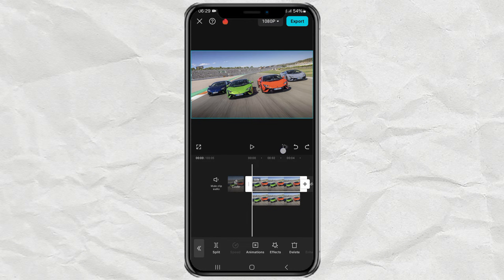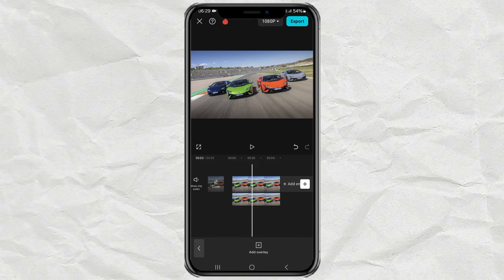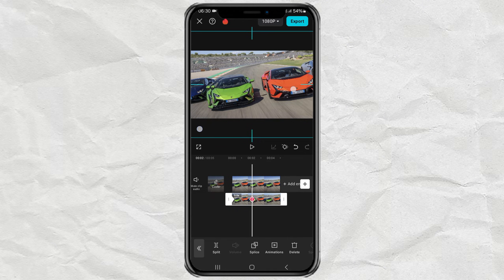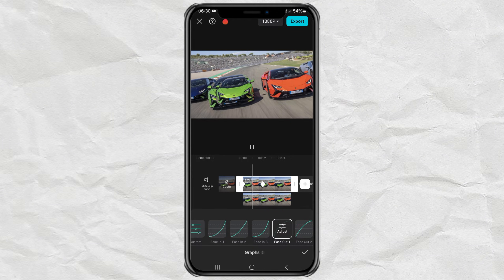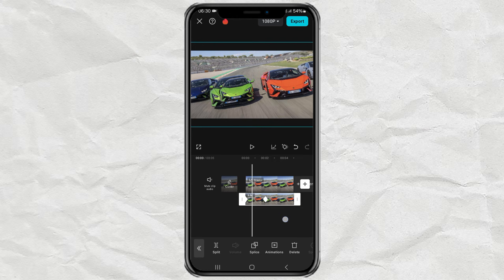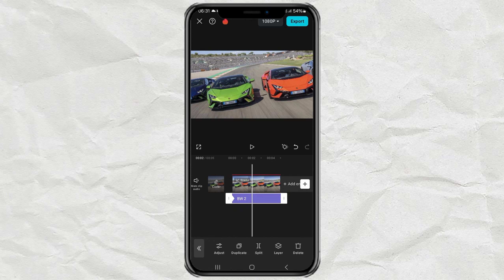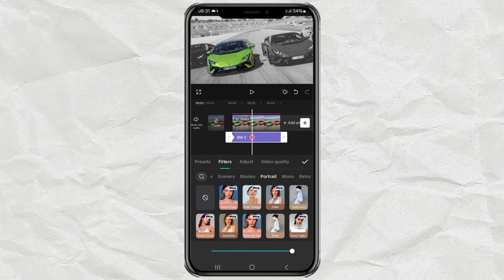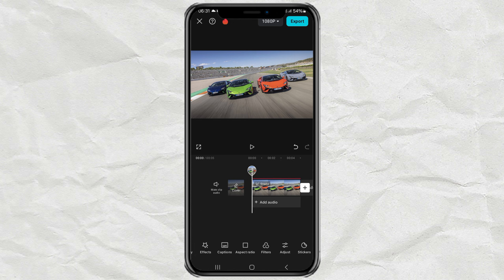CAPCUT TUTORIAL: HOW TO DO COLOR ISOLATION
Want to achieve stunning color isolation effects using CapCut? It’s easier than you think! In this video, I'll walk you through the entire process, from adding the necessary footage, creating a zoom animation, to applying the perfect filter.

Whether you're a beginner or an experienced editor, you'll find this tutorial helpful and easy to follow. Transform your videos with eye-catching color isolation effects in just a few simple steps.